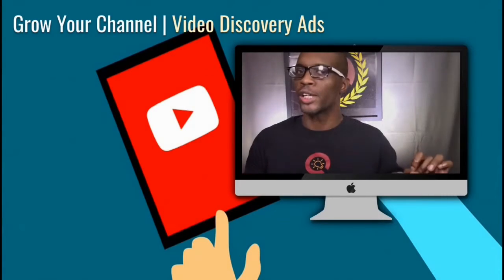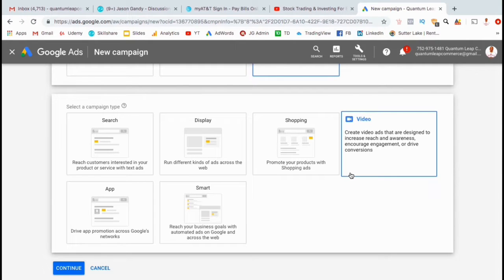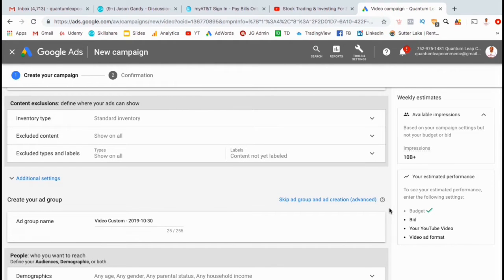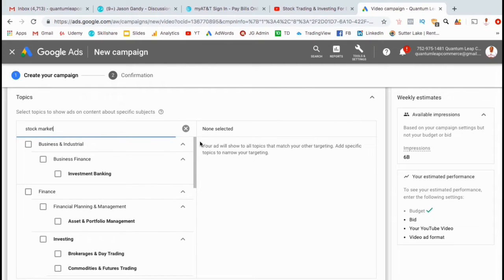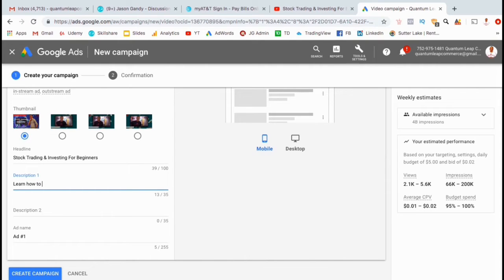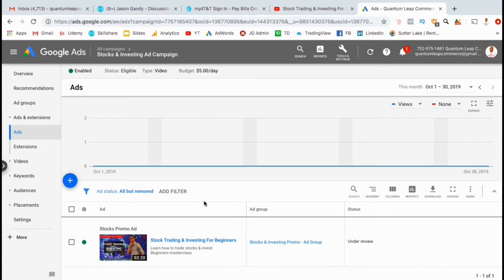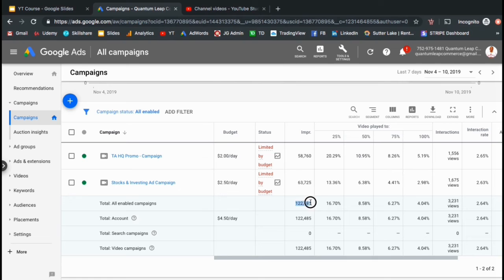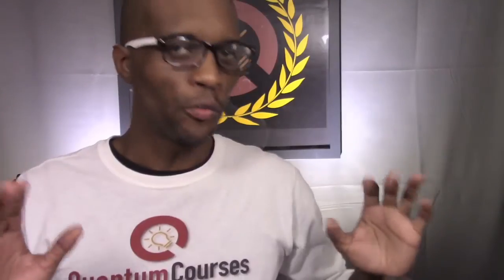How To Create YouTube TrueView Video Discovery Ads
📺 YouTube Video Discovery Ads | TrueView Ads

Growing a new YouTube channel can be a long and tedious process without a large following.  But with YouTube TrueView discovery ads, you can quickly boost your YouTube views and subscribers when getting started.

In my opinion, creating YouTube TrueView video discovery ads is the best way to get your channel up and running if you don’t already have a huge online following. In order to create TrueView ads for YouTube videos, you will need to access your Google Ads account.

JOIN THE QUANTUM COURSES COMMUNITY

Video Topics:

Video Discovery Ads
Video Discovery Ad YouTube
YouTube Video Discovery Ads
Video Discovery Ads YouTube
YouTube Trueview
YouTube TrueView Ads
YouTube TrueView Discovery Ads
YouTube TrueView Discovery
YouTube Ads
TrueView Discovery Ads
TrueView YouTube Ads
TrueView Ads YouTube
TrueView Ads